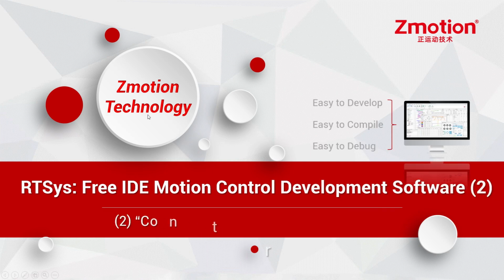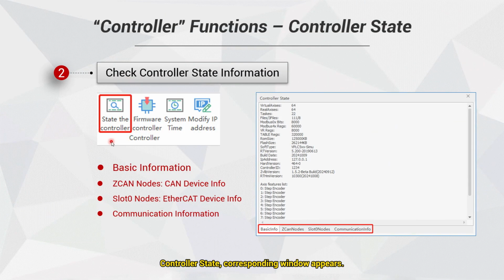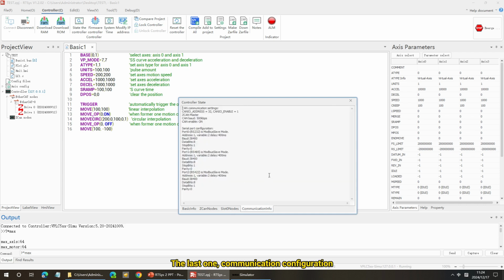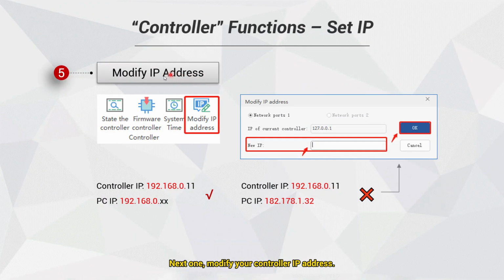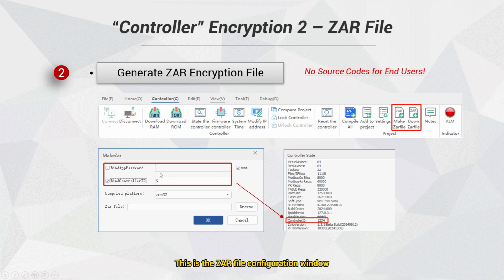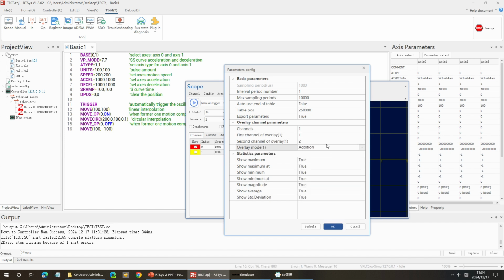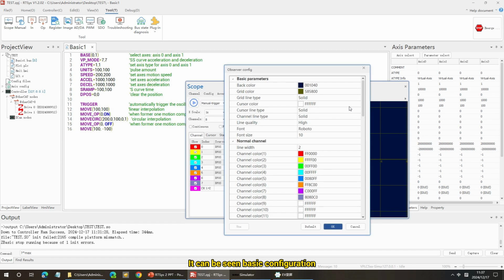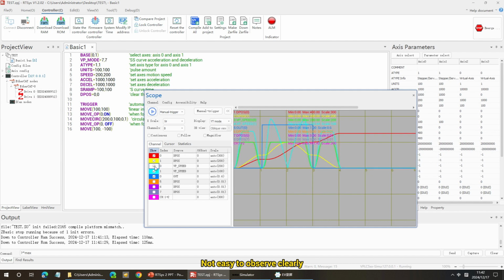One Free IDE Motion Control Development Software "RTSys" for You(2)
There is Shenzhen Zmotion Technology Co., Ltd.
RTSys is updated IEDE software, the initial version is ZDevelop.
Optimized parts are functions, styles, programming languages, etc.
This video includes simple introduction and step operation in RTSys.
You can learn and use in RTSys together.